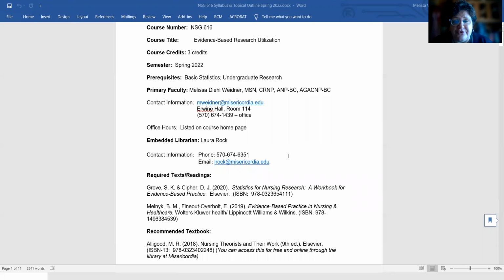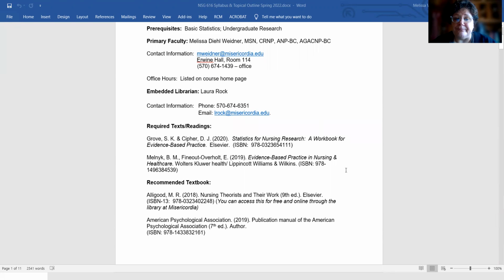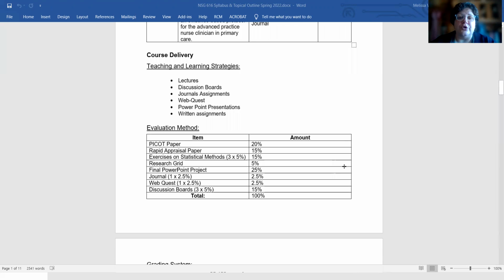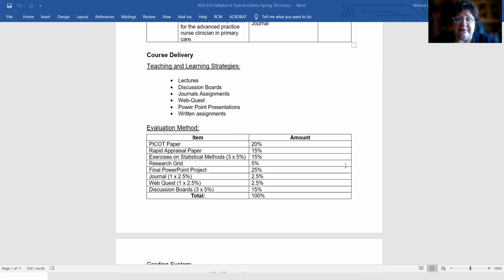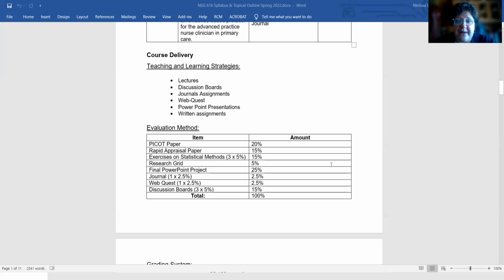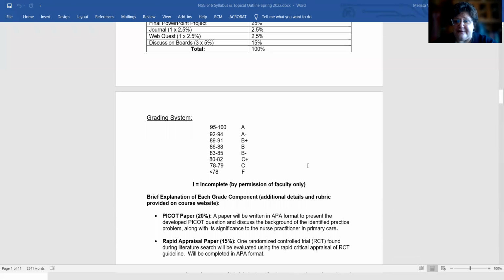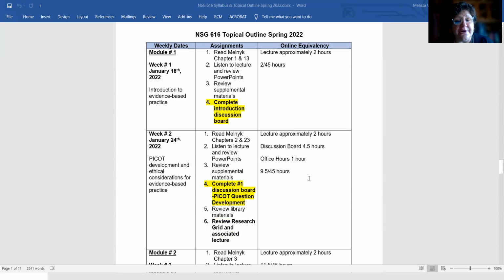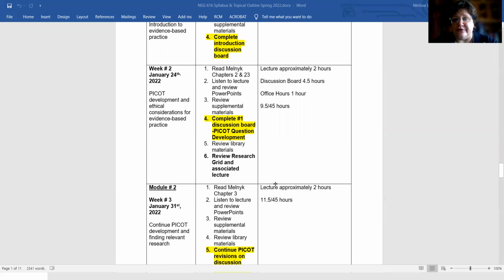NSG 616 Spring 2022 Syllabus Review